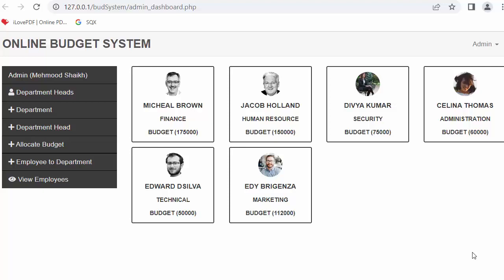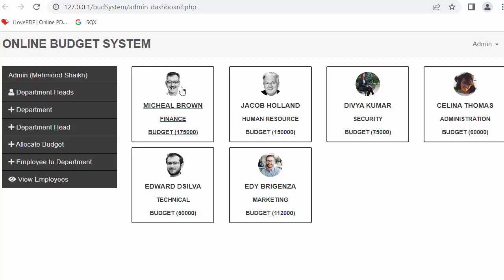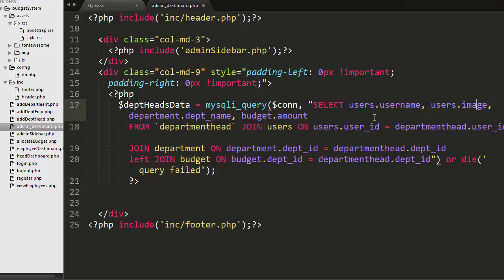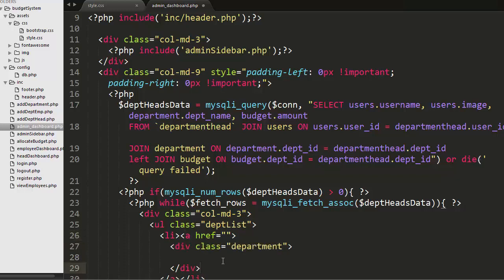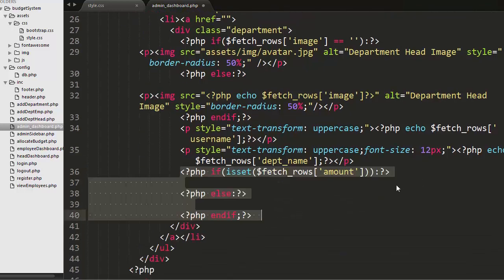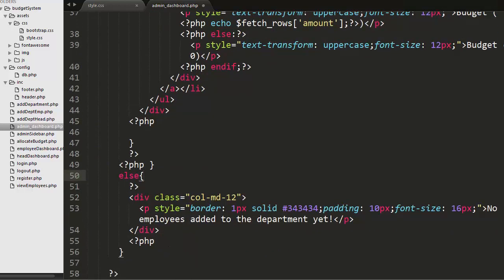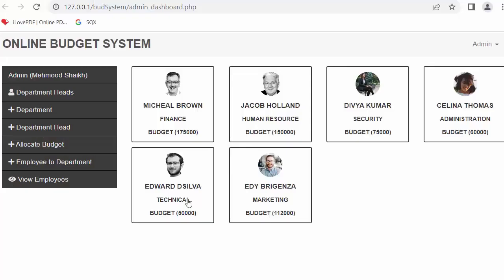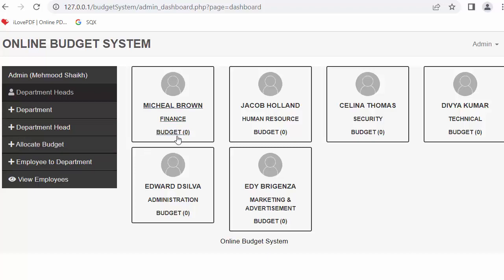How to design Admin Dashboard using PHP & MySQL | Online Budget System-Part8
How to design Admin Dashboard using PHP & MySQL | Online Budget is a video tutorial for beginners.

How to design Admin Dashboard using PHP & MySQL | Online Budget is a video tutorial for beginners to learn the basic and intermediate concepts of PHP and MySQL. In this video we will discuss about following features,
-Designing admin dashboard page.
-Fetching data from multiple tables to display on the admin dashboard.
-Display default image, department head name, department name and budget.